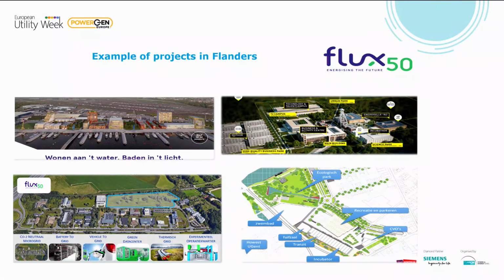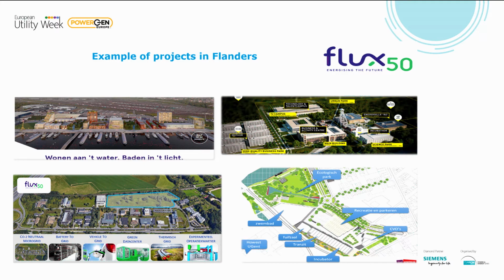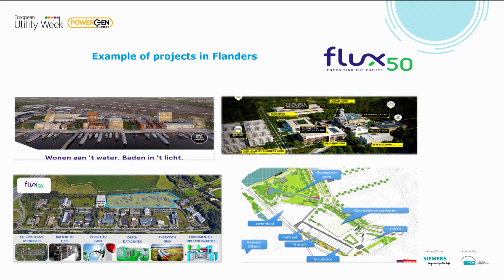EUW & PGE 2019 - Hub Sessions - Theatre 4, November 12 15:45 - Cédric Brüll, Managing Director TWEED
Session: Consumer and the Digital Utility
Presentation: The Belgian assets of system integration for Local Energy Communities
12nov_03-45_Theatre_04_Brull_Cedric_Part02.mp4